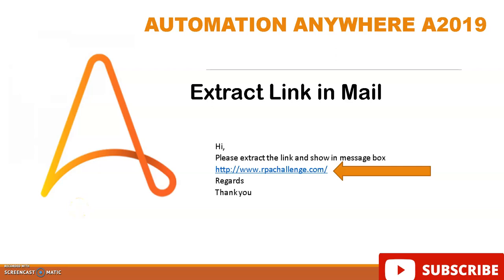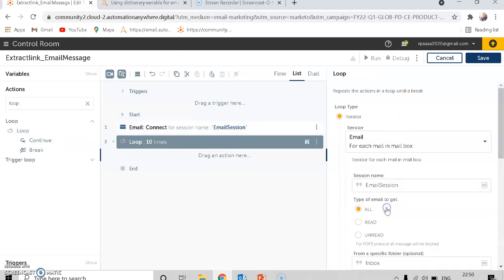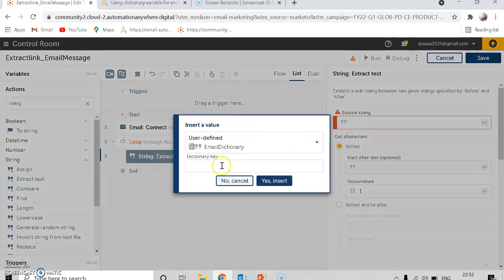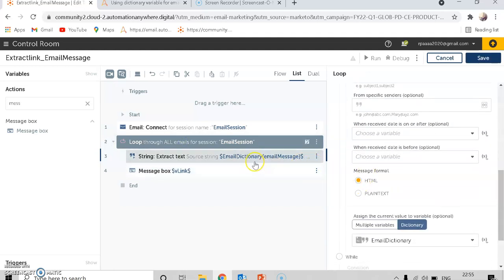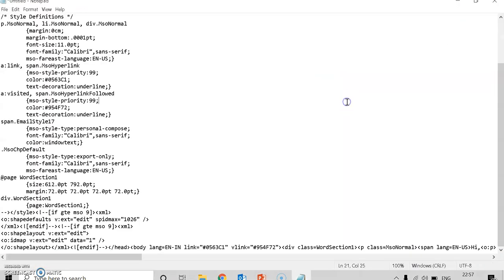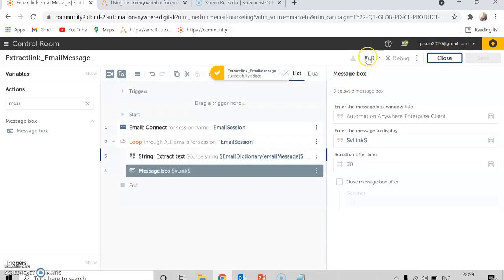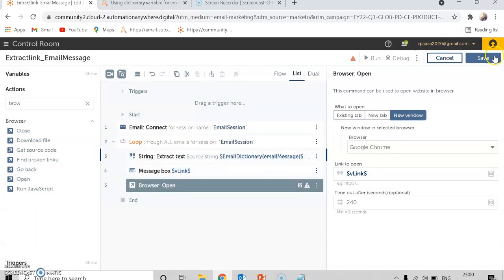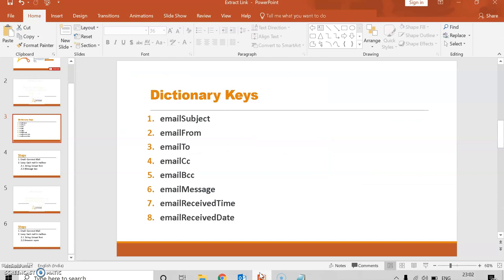Extract Link in mail through PlainText & HTML in Automation Anywhere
Hi This Video is about how to extract link in body of the mail through the Dictionary keys available in automation anywhere A2019

Dictionary Keys:-
emailSubject
emailFrom
emailTo
emailCc
emailBcc
emailMessage
emailReceivedTime
emailReceivedDate